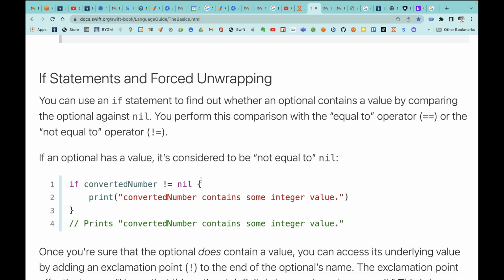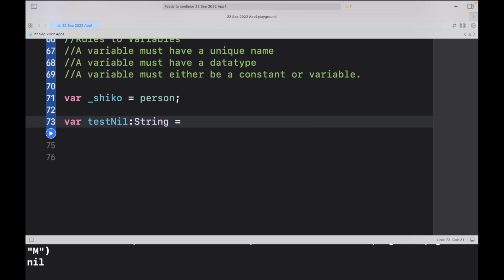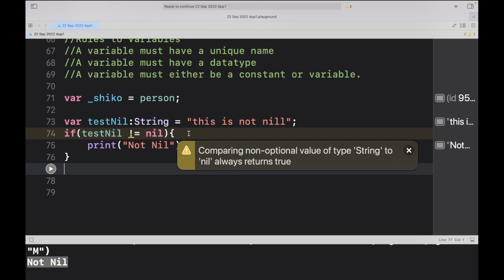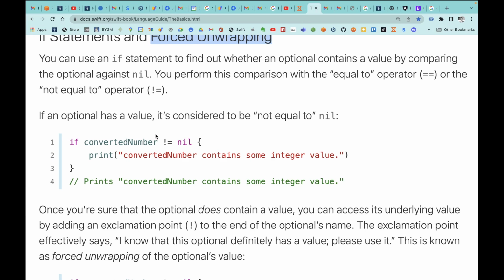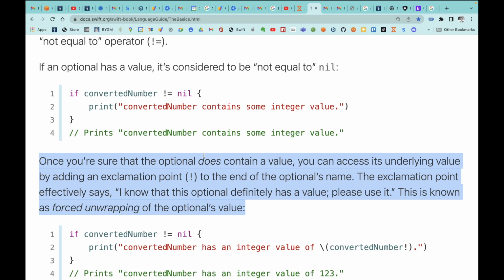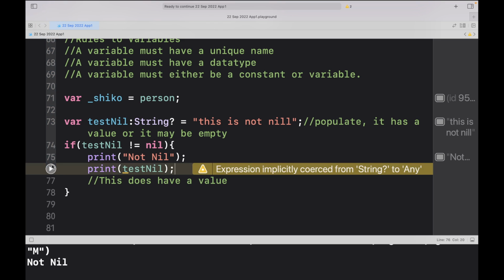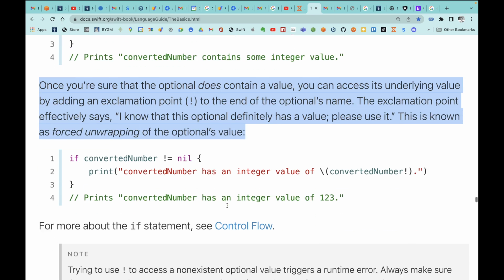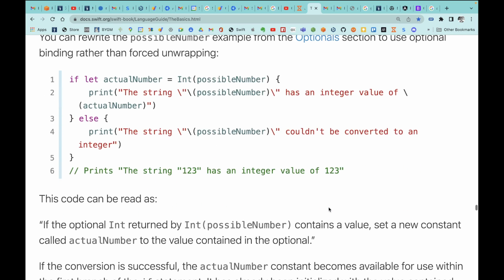18 If Statements and Forced Unwrapping in Swift